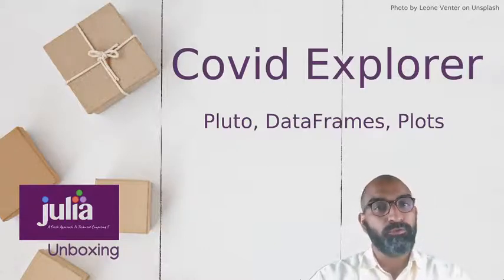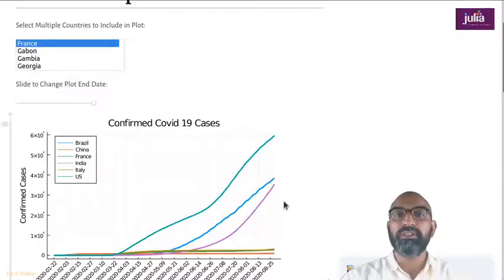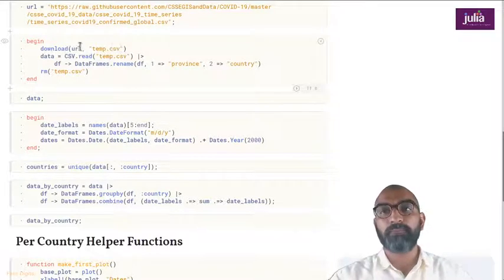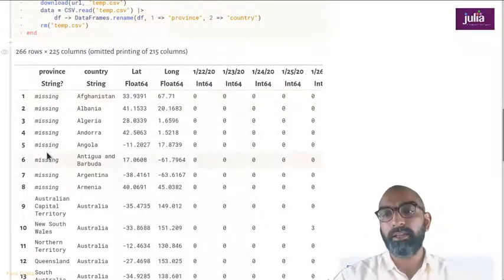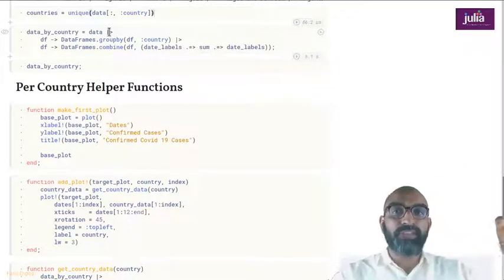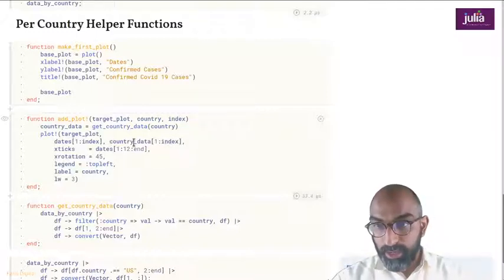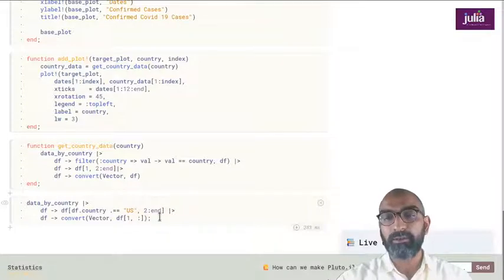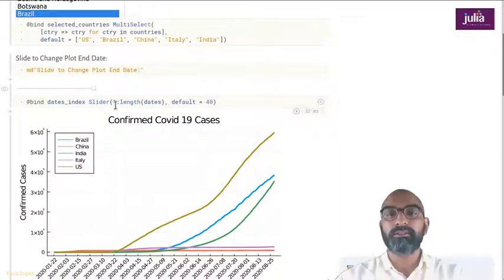Julia unboxing 002 - Covid Explorer with Pluto, Data Frames, Plots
Explore Covid Data in Julia using Reactive notebooks and data frames and learn the first steps of any data driven exploration project.